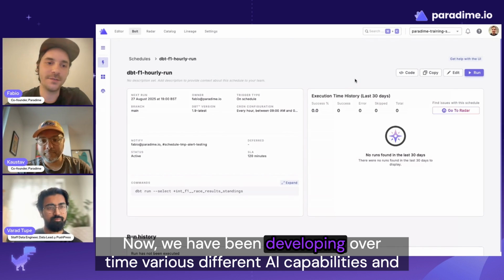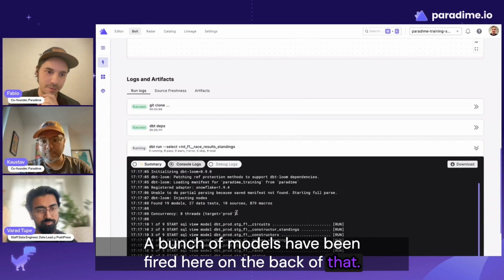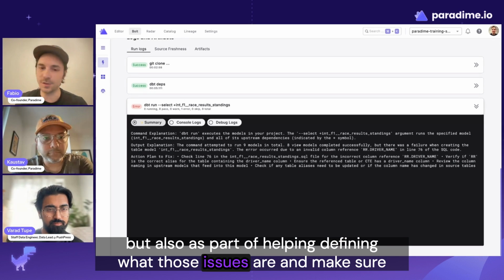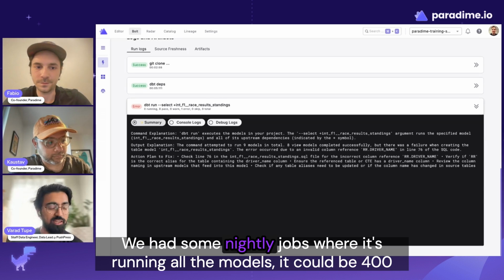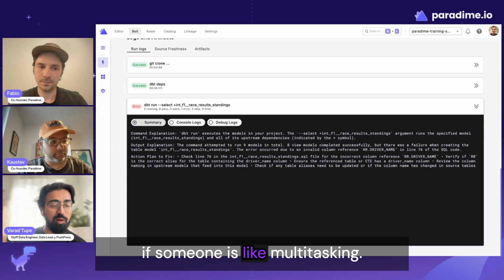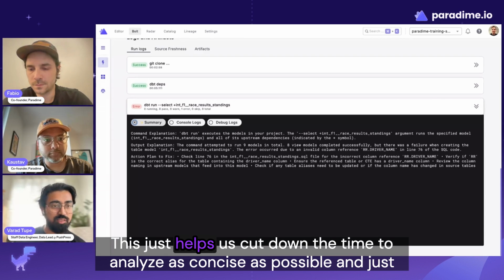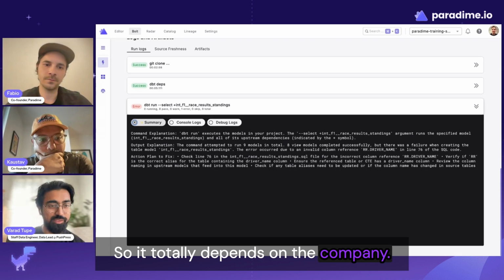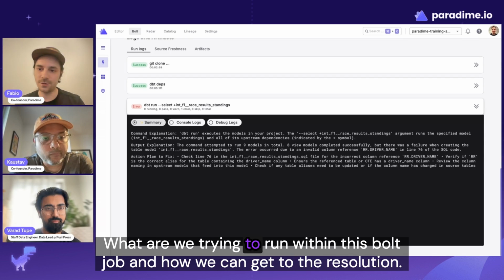AI Error Summaries: How PushPress Debugs 400+ Model Pipelines Fast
See what manual log analysis can't achieve - AI-powered error summaries that cut debugging time for massive dbt™ projects.

Varad shares real experience using DinoAI to quickly understand failures across 400+ models running overnight at PushPress.

Game-changing debugging capabilities:
- AI summaries eliminate time-consuming log analysis for large model sets
- Contextual error explanations help team members without deep model knowledge
- Quick identification of root causes (missing joins, failing tests, data issues)
- Scalable debugging approach that works whether you have 50 or 500+ models
- Essential for teams running hourly, nightly, and continuous data refreshes

When multiple models fail simultaneously, AI summaries help PushPress maintain their promise of real-time gym data updates.